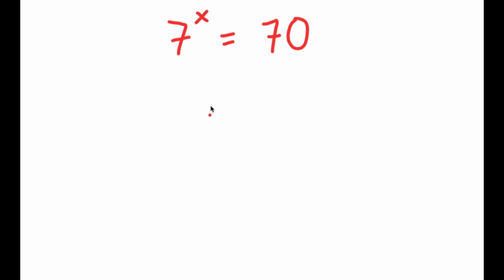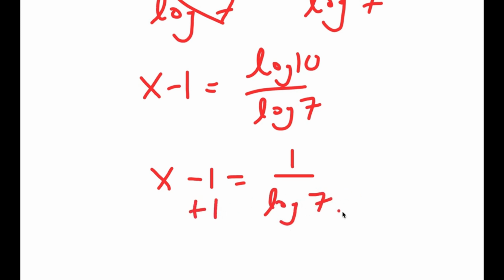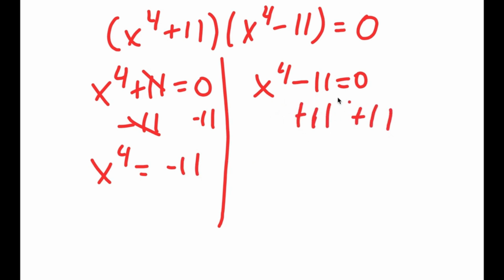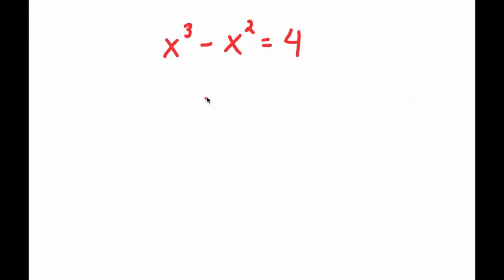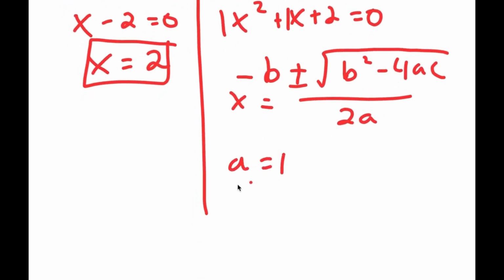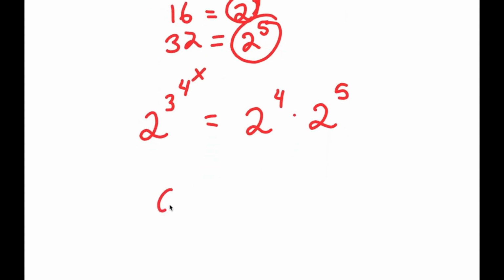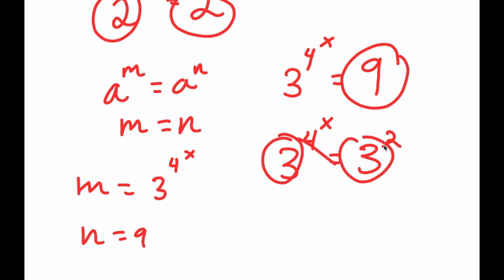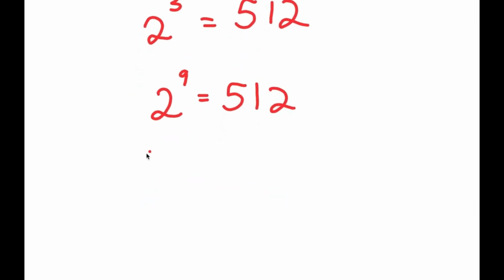An IMPOSSIBLE Exponential Equation | You Can't Solve This